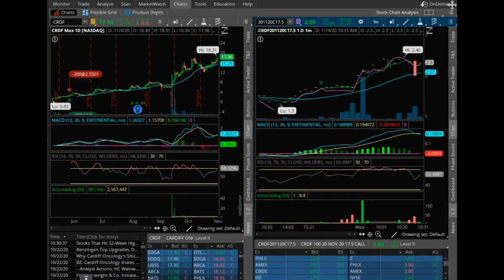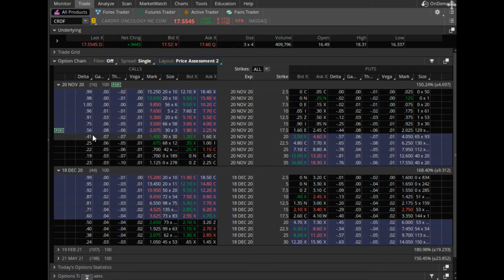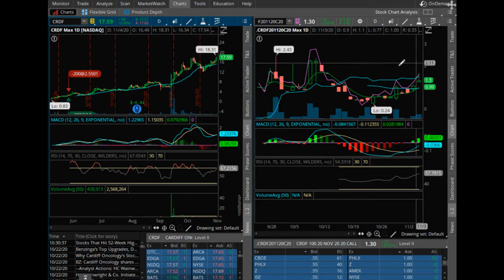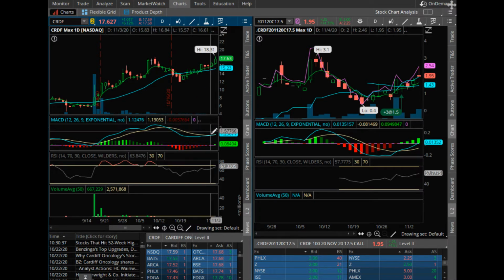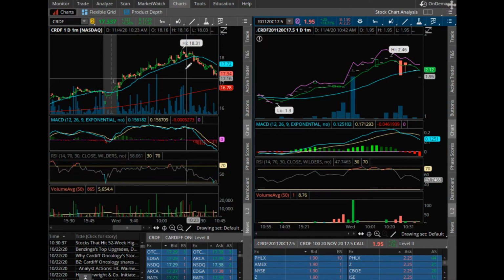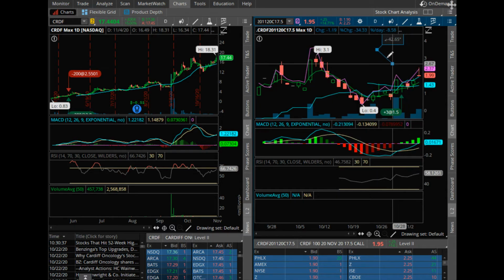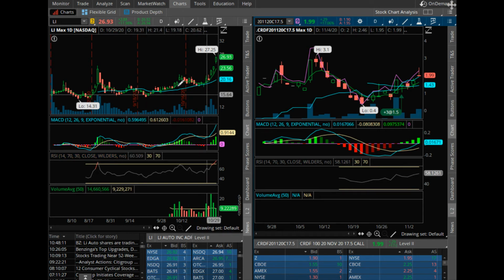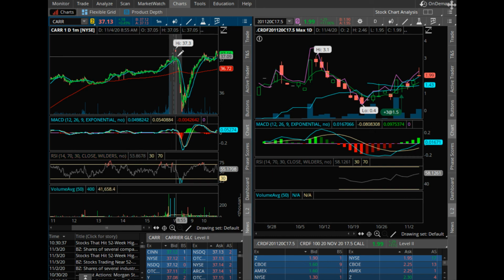The Importance of Liquidity During an Options Trade: $CRDF vs $LI on the Day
Chinese electric car $LI versus prostate during with positive results $CRDF.  Both were good trades in which allowing $LI winner to run and holding $CRDF for another day prove the importance of how volume effects the price direction.

Chart Technical Study Color Key for each time frame:
VWAP - Purple
50 EMA - Green
100 EMA - Yellow
200 EMA - Red